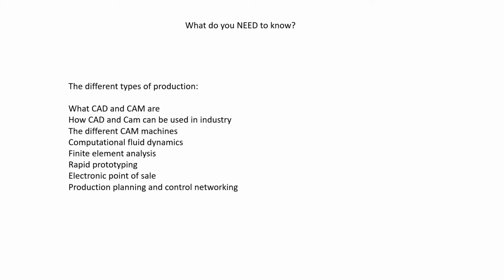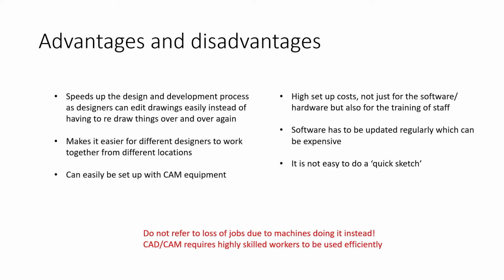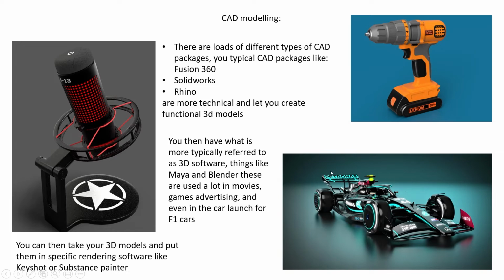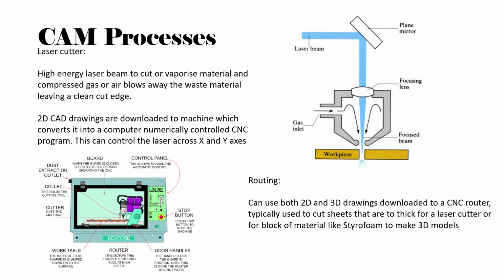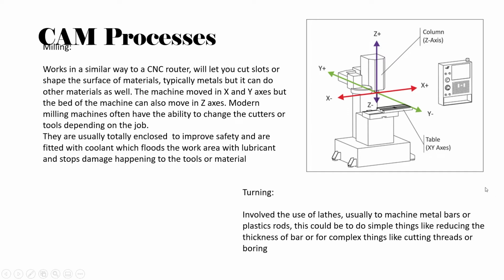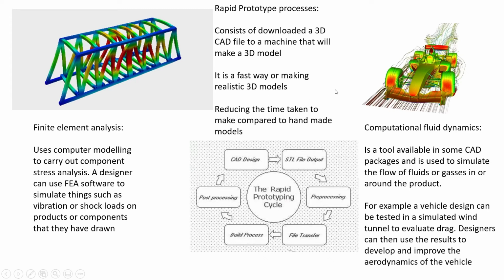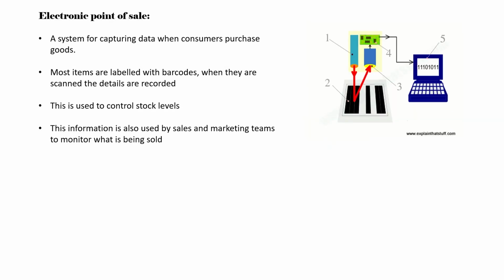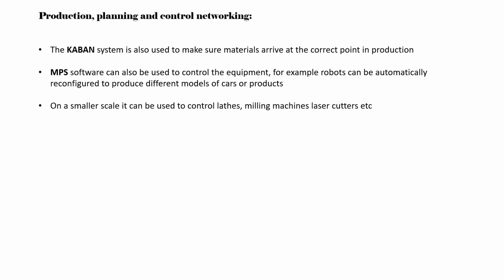Exam Prep: CAD CAM- 1st Year (Updated)